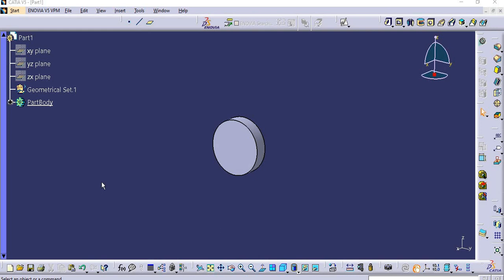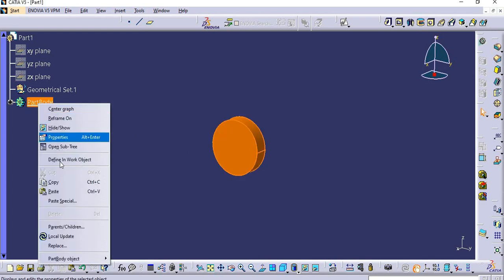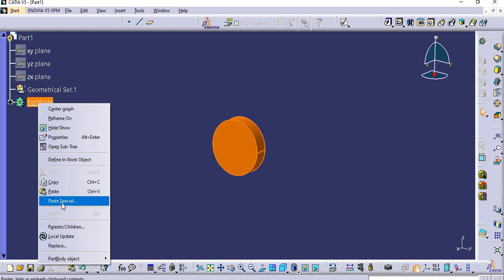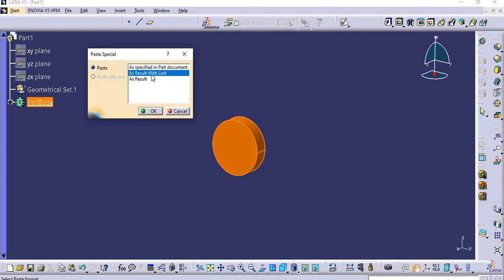CATIA V5/V6 BEGINNER- PASTE AND PASTE SPECIAL COMMAND-TUTORIAL#5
Cadcatchy Tutorial#5

Hello Guys in this video we will learn about what is simple paste and paste special command at the time of copy paste !
 paste and paste special command -
Right click on part-select paste and paste special command